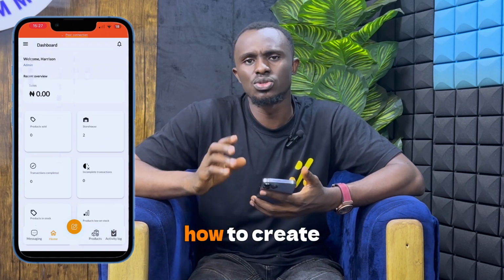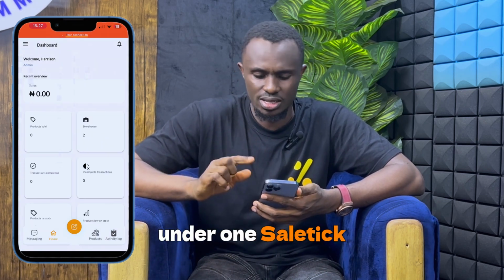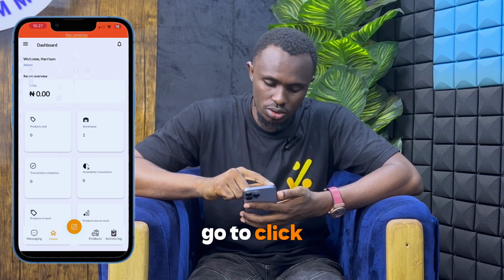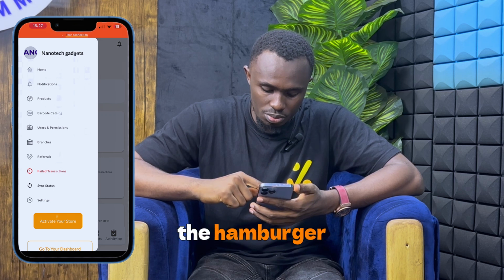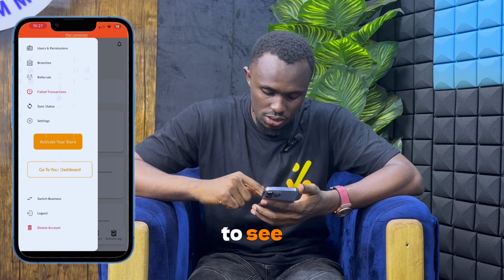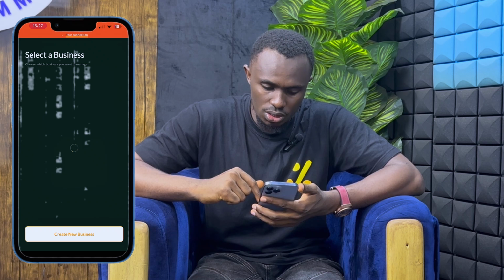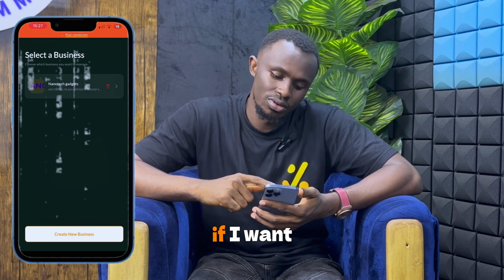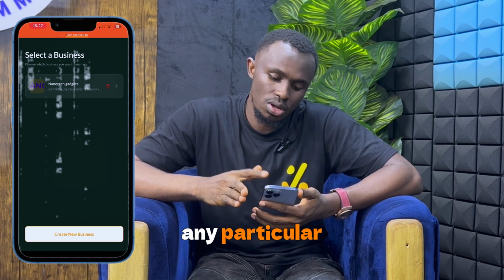Run Multiple Businesses on One Saletick Account?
Learn how to manage multiple businesses in your Saletick account. Follow this step-by-step guide to add new entities to your dashboard.

If you are juggling several ventures, you likely need a way to keep them organized under one login. This tutorial covers the exact process for expanding your Saletick account setup without needing separate credentials for every single project. Whether you are scaling your operations or just starting a new side venture, this workflow ensures you can switch between accounts efficiently.

We walk through the mobile interface, showing you how to access the Switch Business menu and input necessary details like your business name and address. By the end of this video, you will know how to create new business profiles instantly so you can manage your operations from one central location and also delete any business whenever you want